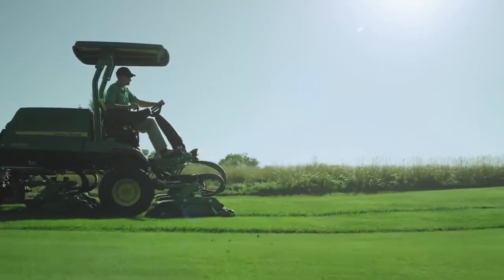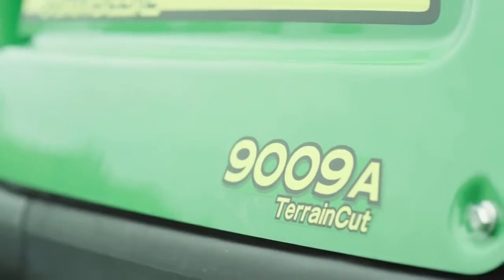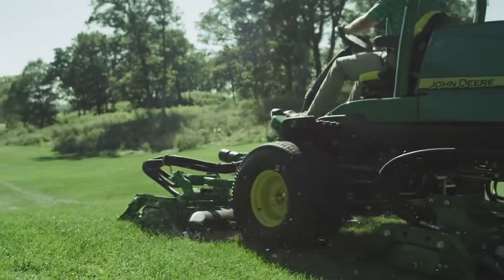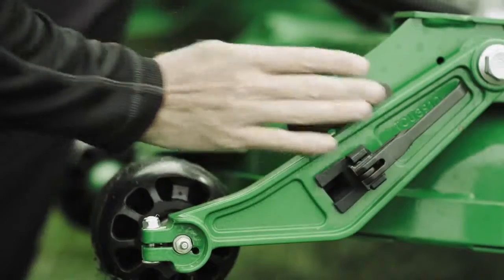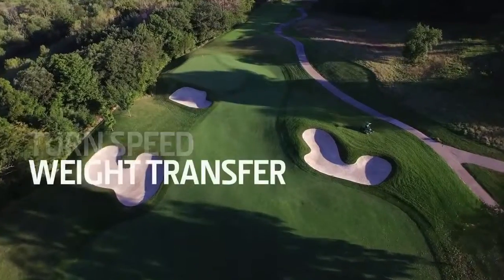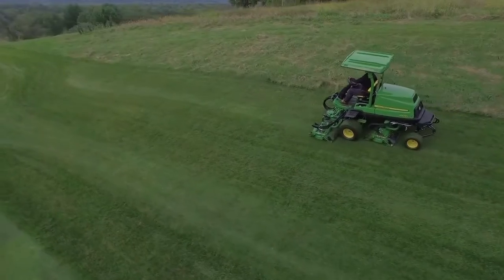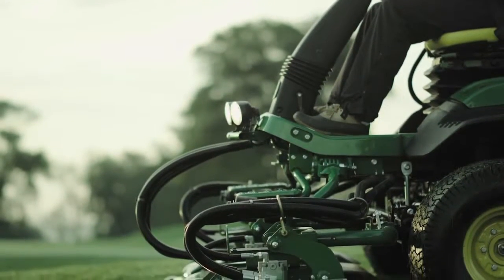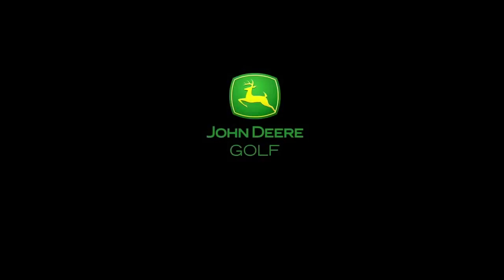Farol Ltd | The John Deere 9009A TerrainCut Rough Mower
Until now, using a wide area mower in the rough meant compromising on your quality of cut. With the new John Deere 9009A TerrainCut Rough mower, you can now maximize both your productivity and your cut quality while having more control over how it performs on the course. The 9009A is a five-gang, 27-inch (68.58 cm) independent rotary deck mower with a 9-foot (2.7 m) cutting width providing all day productivity needed for golf course rough mowing.